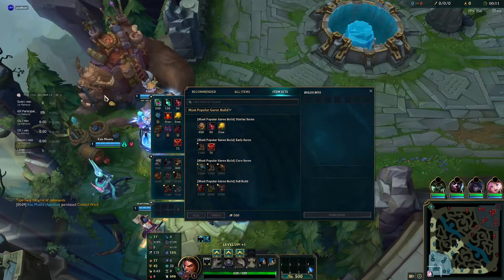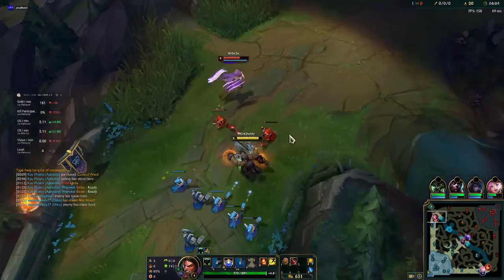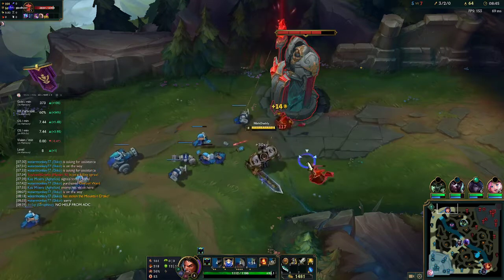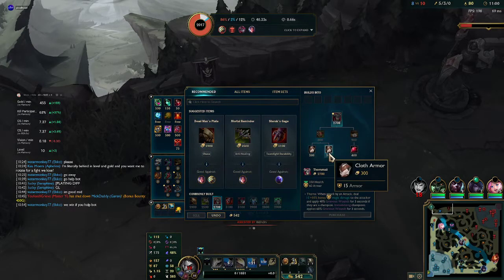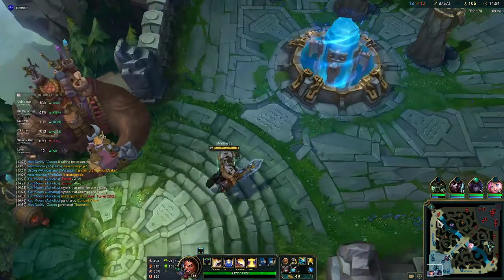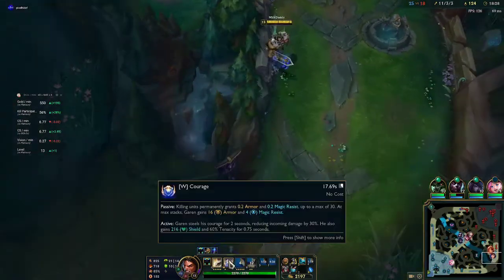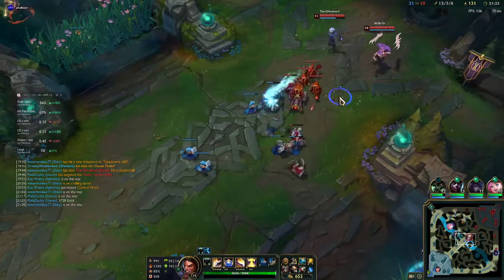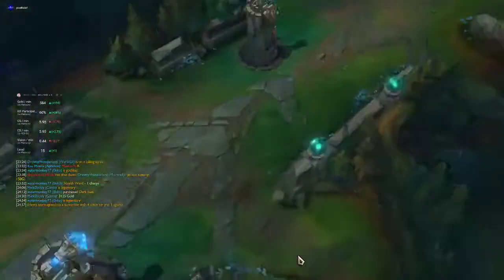New Max Tenacity Build Re-Defines Bruisers - Garen Top vs Irelia - League of Legends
League of Legends Top / Jungler / Support, Videos -

I'm streaming on Twitch/YT!
Wednesdays @ 5:00-9:00p PST

»»Studio Setup: Custom Built Piece by Piece
Gigabyte Z370 AORUS Gaming 7 Motherboard - [Link]
Intel(R) Core(TM) i7-8700K CPU @ 3.70GHz - Overclocked to 5.1 GHz - [Link]
8 GB NVIDIA GeForce GTX 1070 Ti - [Link]
Killer E2500 Gigabit Ethernet Controller - [Link]
Secondary Intel Ethernet Connection I219-V - [Link]
Windows 10 64-bit - [Link]
Yeticaster Bundle - [Link]
Game Capture HD60 S (for mobile apps) - [Link]
Logitech Webcam C925e - [Link]
HyperX - Cloud Alpha Wired Gaming Headset - [Link]
Razer Black Widow Elite Mechanical Green Switch Keyboard with RGB - [Link]
Alienware Aw959 Elite Optical Gaming Mouse with RGB Lighting - [Link]
Fancierstudio Chromakey Green/Blue Screen Background 5x7 - [Link]
2 x Emart 15W Table Top LED Kit with Tripod - [Link]
WD My Passport Portable External Hard Drive, Blue - WDBYVG0020BBL-WESN - [Link]